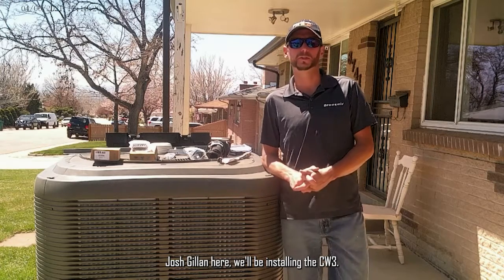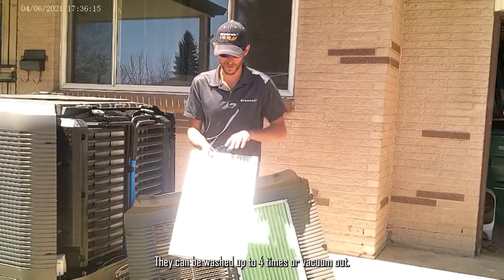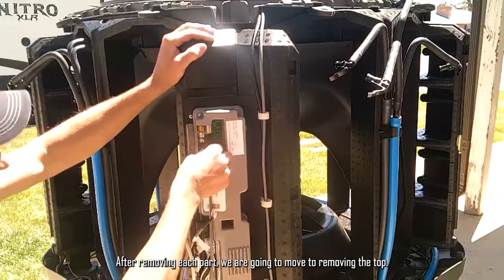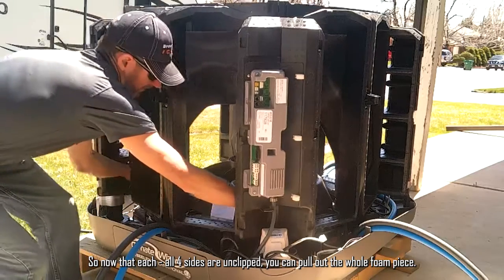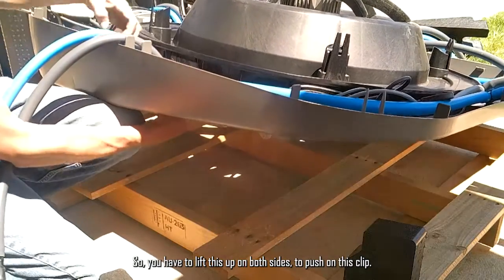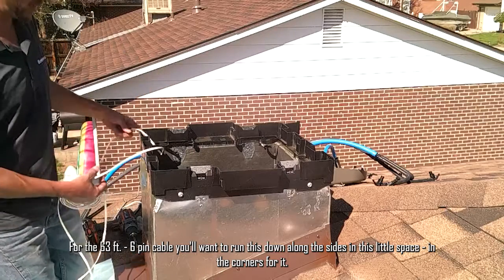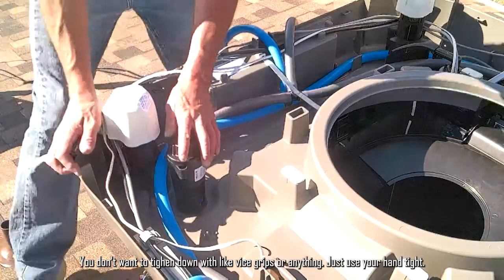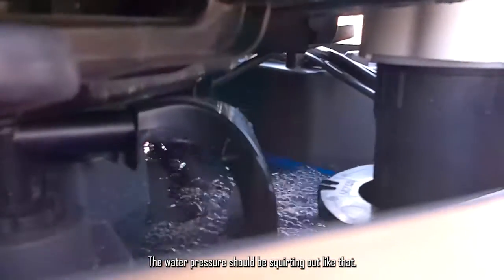Climate Wizard CW3 Installation Video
The Climate Wizard CW3 Installation Video illustrates a step-by-step approach to breaking down Seeley's new Direct/Indirect evaporative cooler. The technician, Josh Gillan walks the user through each step to lift the cooler on the roof, reassemble and start up the unit.